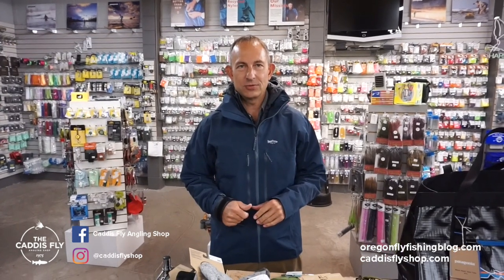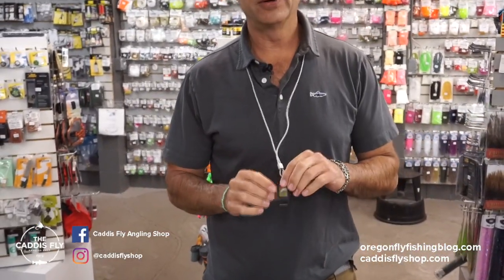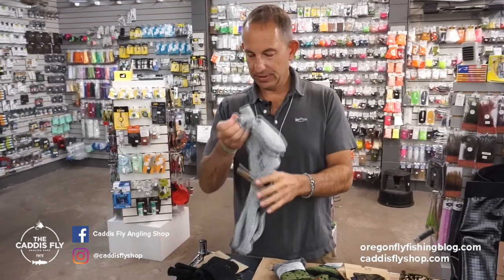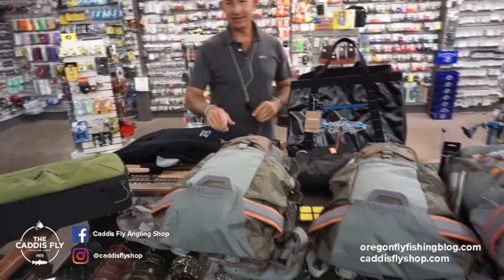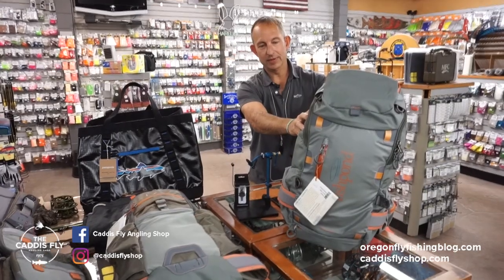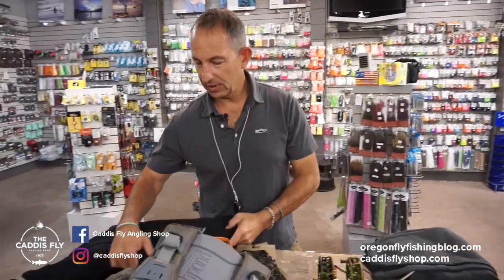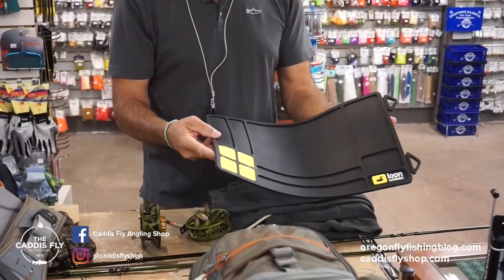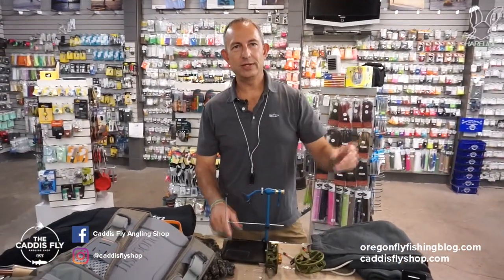2022 Holiday Gift Ideas: Patagonia, Howler Brothers, Echo, Ross Reels, Abel, Renzetti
Awesome mix of goods this season - filled with things you don't need, things you want and things you should have. That about sums up your fly fishing arsenal, right?

One item we're particularly excited about is the new Patagonia Swiftcurrent wading jacket. Perfect length for wading or wearing in the boat, with the addition of adjustable cuffs that you see in the whitewater paddling community.

The new rods from Echo, the Trout X and Boost Fresh, continue to exceed our expectations while maintaining an affordable option for a quality rod. Fishpond continues to impress with their line of backpacks - the Ridgeline and Firehole backpacks cover the board for simple day trips and long outings where you might prefer to carry more in.